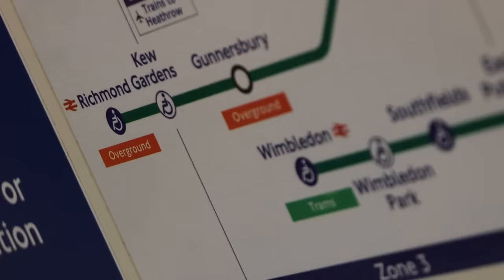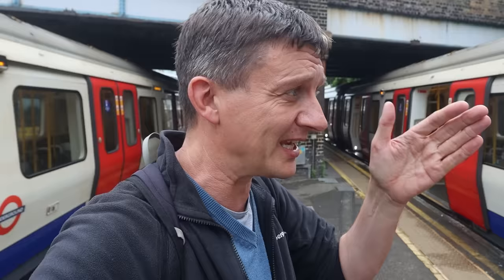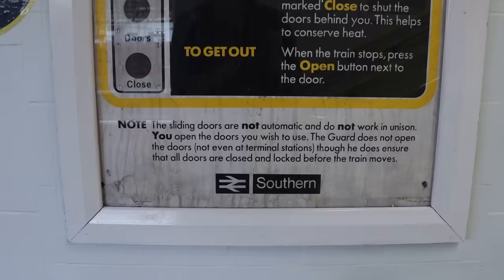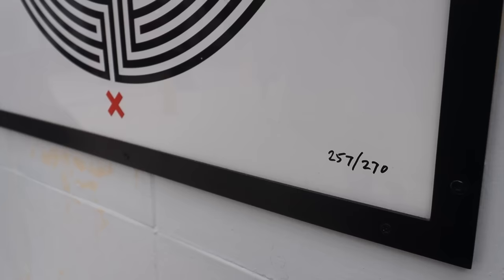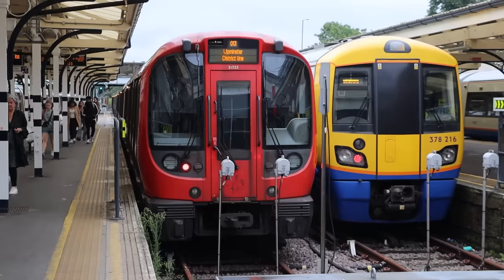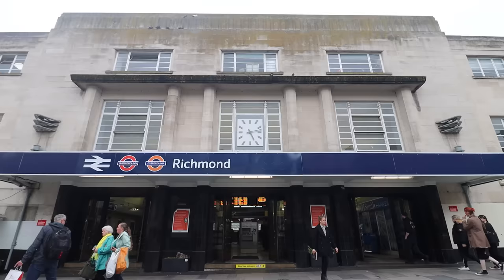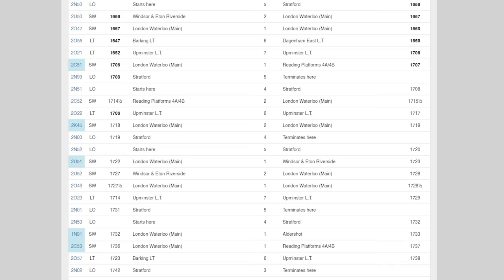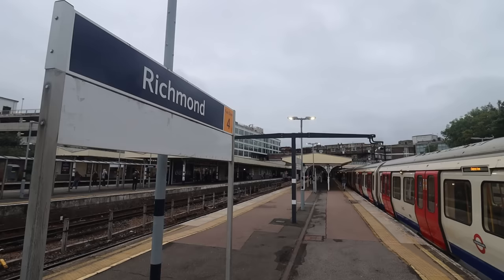End of the Line Ep.19 - Richmond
End of the Line is back! And it's time for the penultimate epsiode in the seeries, out in Zone 4 to Richmond, as we look around this splendid station that's right in the town centre that's right next to the River Thames.